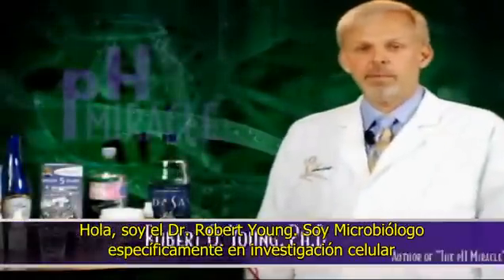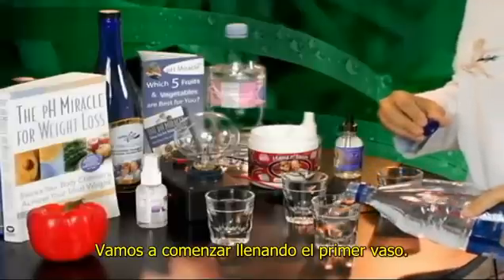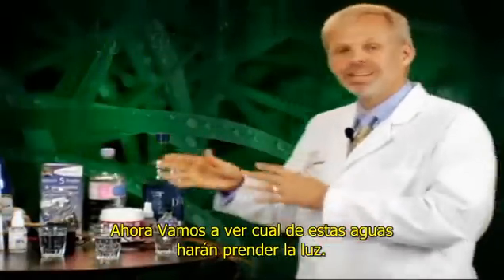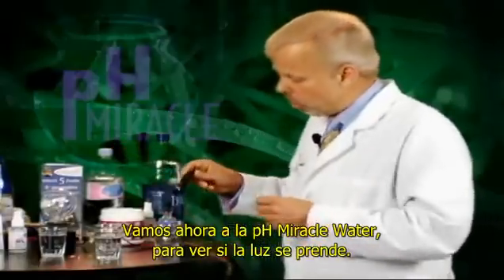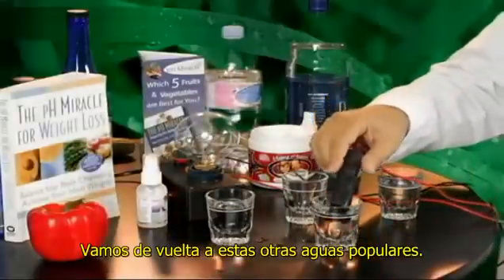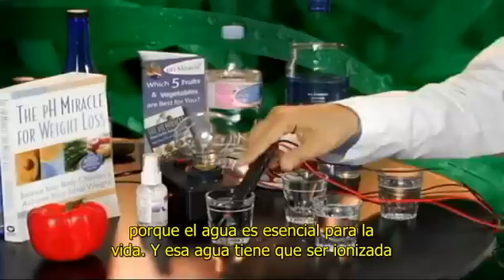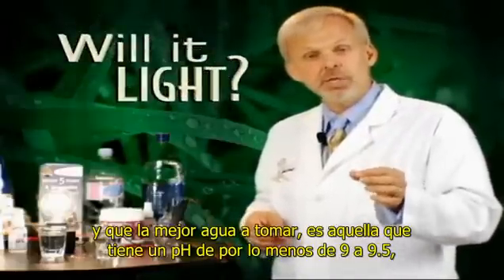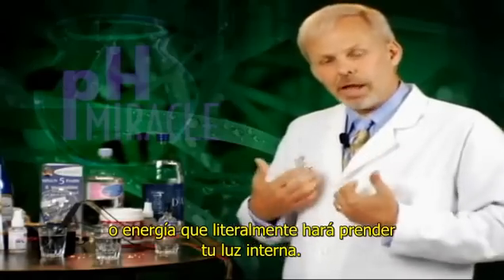Will It Light? Water (Spanish Subtitle)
Prenderá? es una serie de vídeos que nos hace preguntar: ¿Los alimentos y los líquidos que consumimos nos dan energía o nos la quitan --- será que el agua que bebemos nos da energía? El Dr. Robert O. Young Ph.D. pone a prueba  aguas embotelladas para descubrir su potencial de energía.

"Will It Light?" is a video series that asks the question: Will the food and liquid we consume give us energy or take it away---will the water we drink light us up? Dr. Robert O. Young Ph.D. tests bottled waters to discover their energy giving potential.